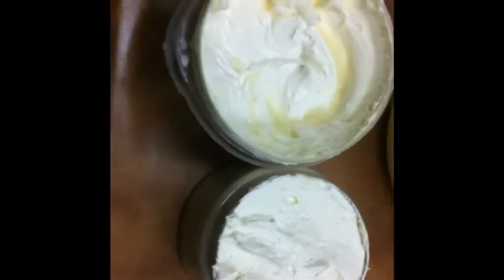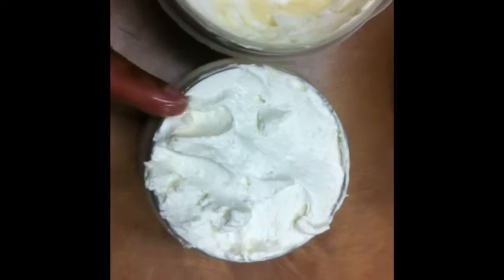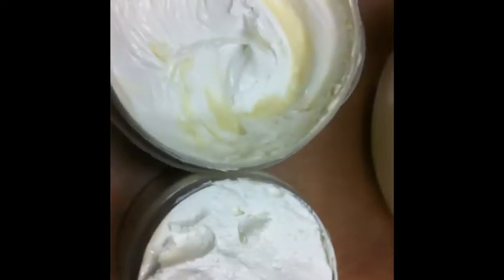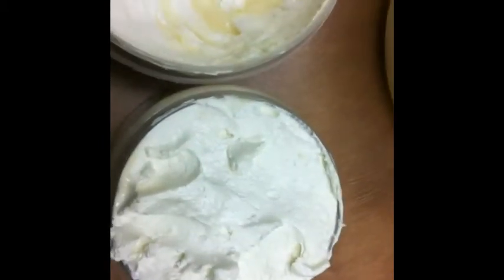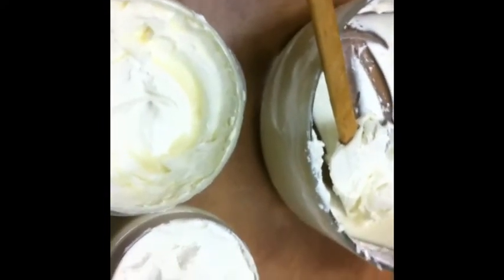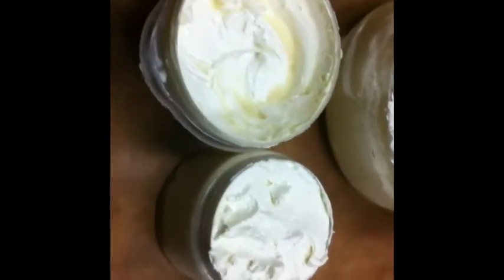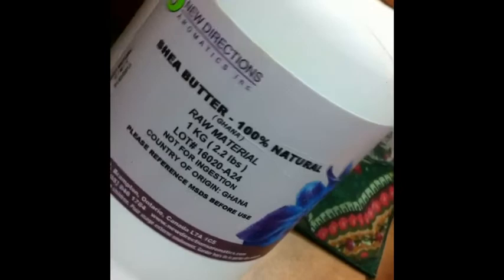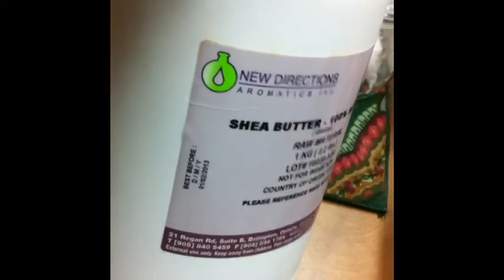Whipped /Mango/Cocoa Shea Butter Mix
Video describes what ingredients I used in making a recent batch of Shea Butter.  Used for Skin and Hair